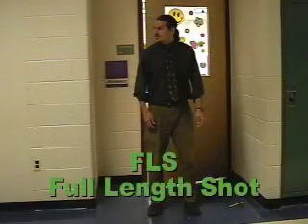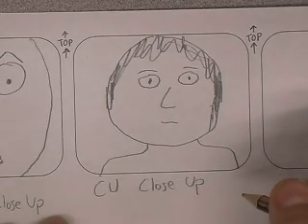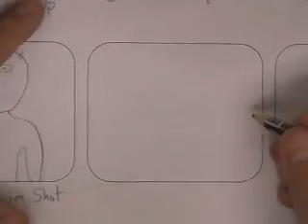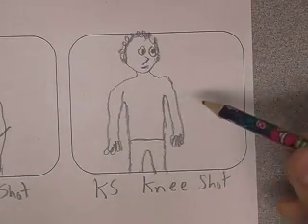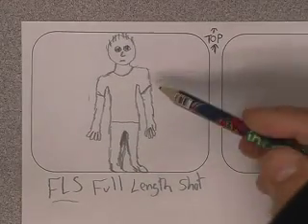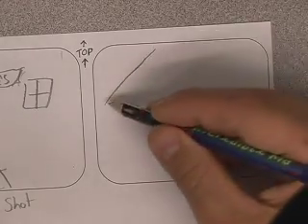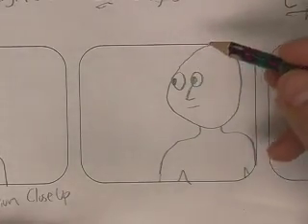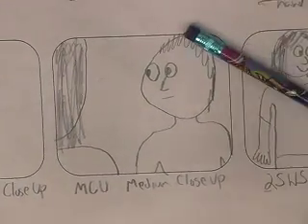The 8 shots